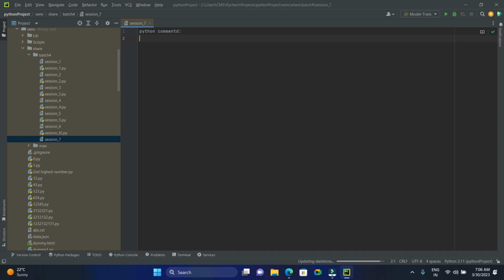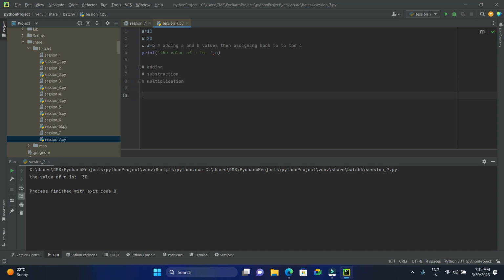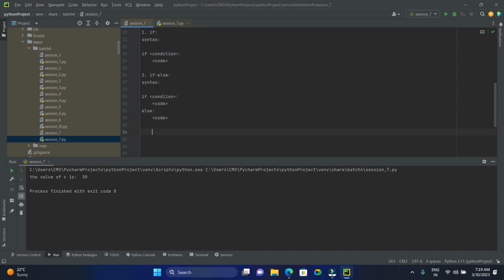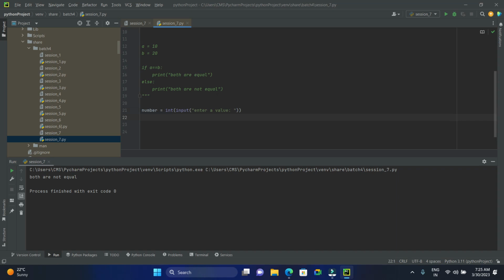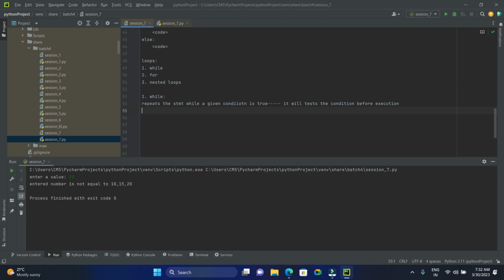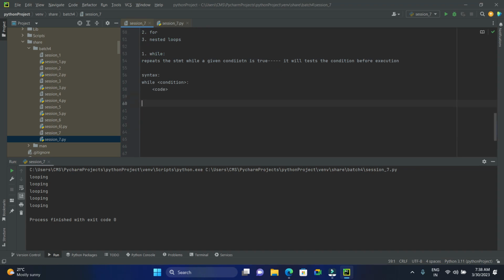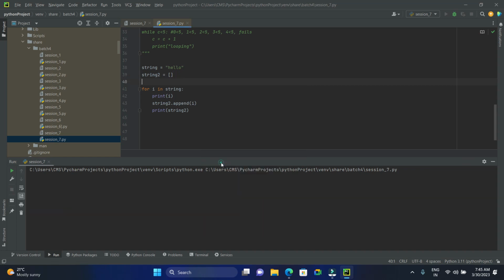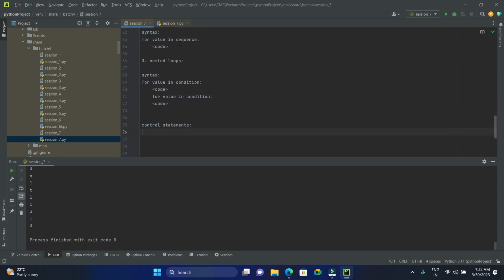Session_7 - Loops (for, while, nested), comments.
Python - Loops (for, while, nested), comments.
Introduction Python - Python is a general purpose, dynamic, high-level, and interpreted programming language. It supports Object Oriented programming approach to develop applications. It is simple and easy to learn and provides lots of high-level data structures.